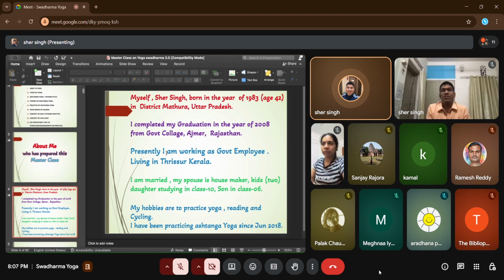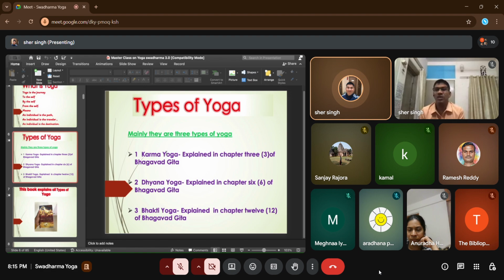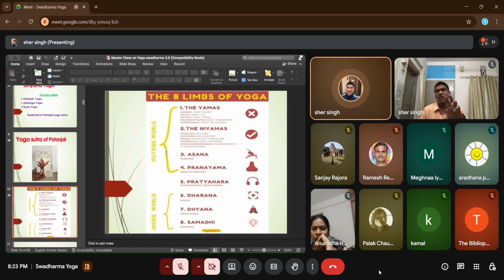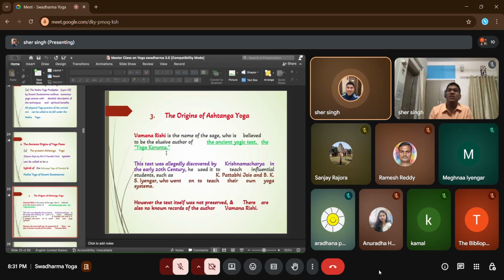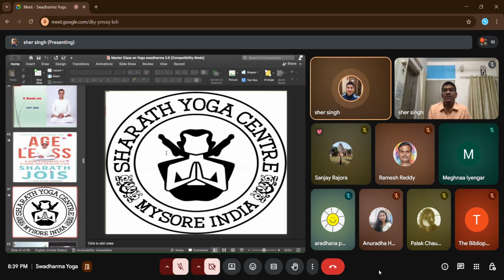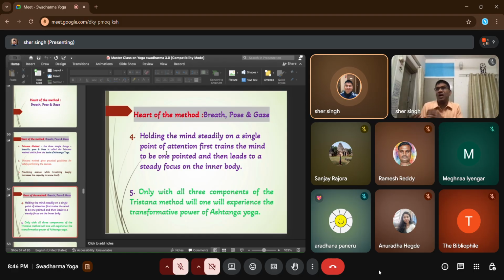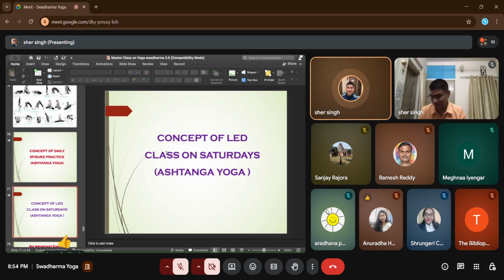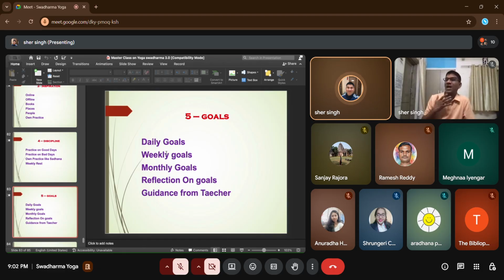Tenets of Ashtanga Yoga | Swadharma Masterclass | Sher SIngh